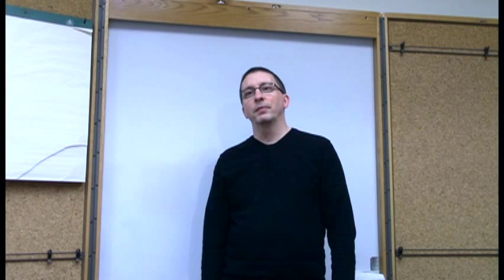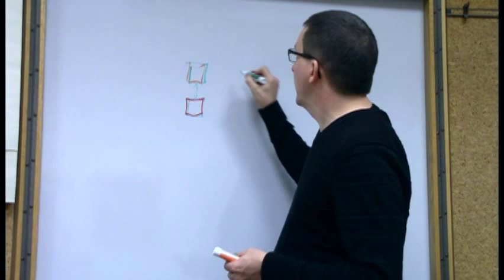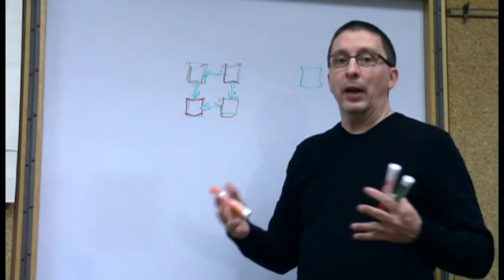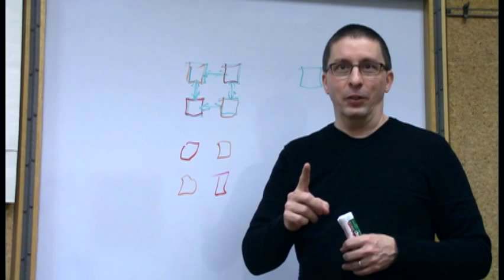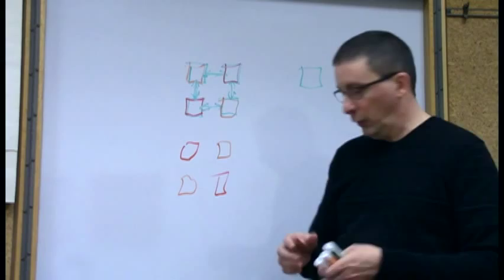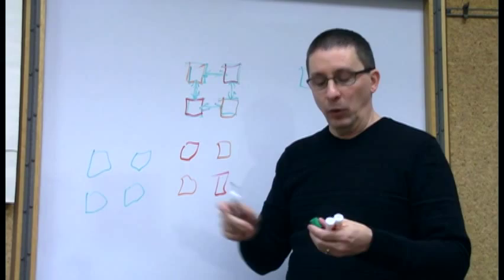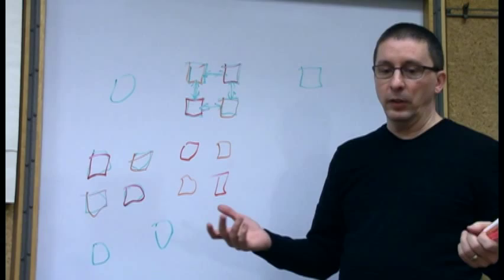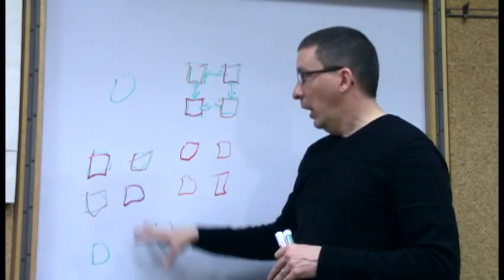Tech Talk: Multipatterning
Mentor Graphics' David Abercrombie shows how multi patterning is supposed to be done, and what sorts of problems can crop up along the way. Now that EUV has hit another hiccup, the semiconductor industry has little choice.